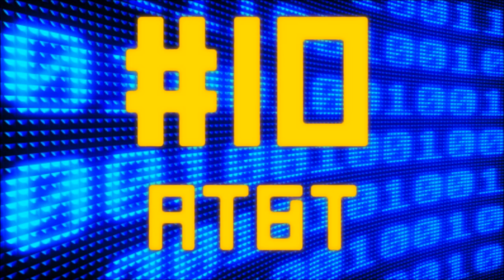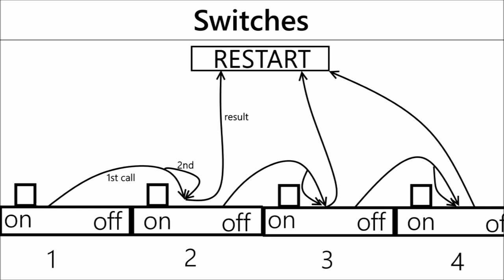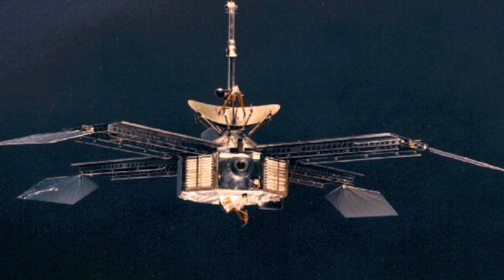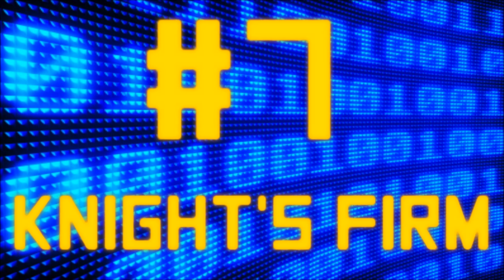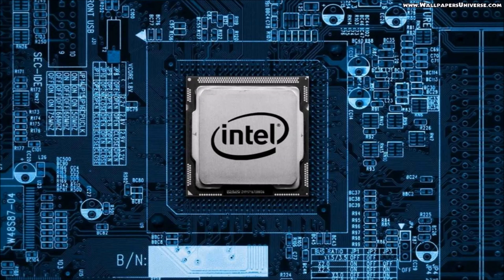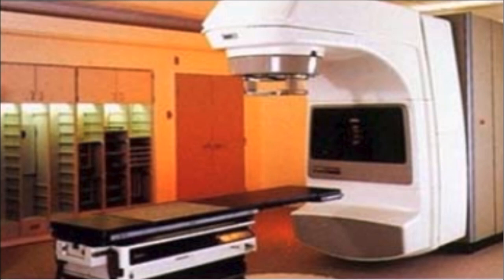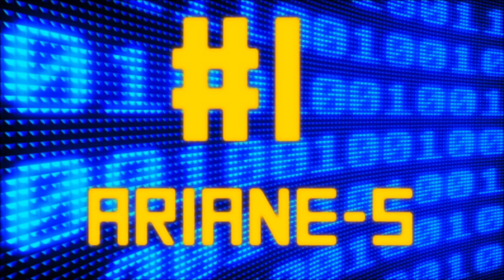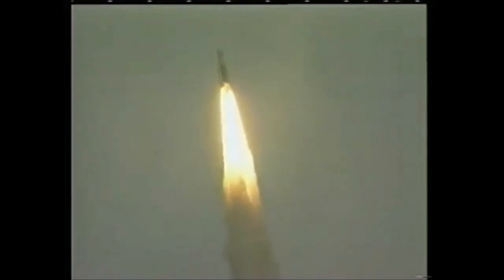Top Ten Most Disastrous Software Bugs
Today we count down the top ten most disastrous programming mistakes, commonly known as bugs.